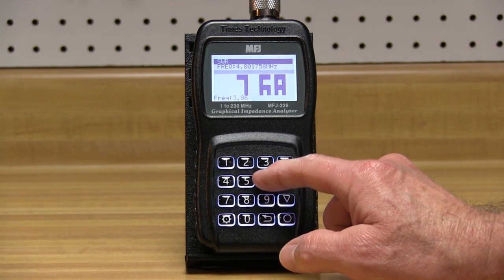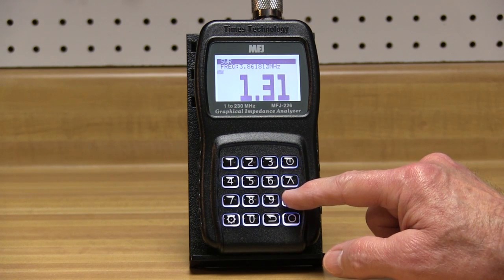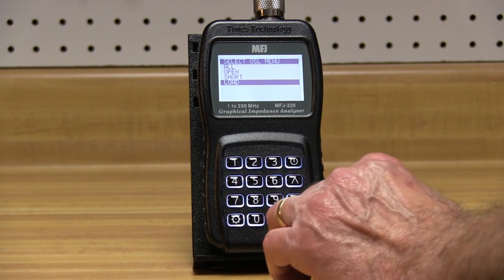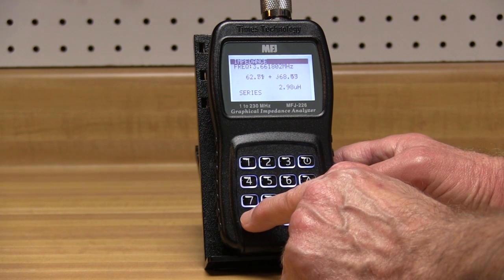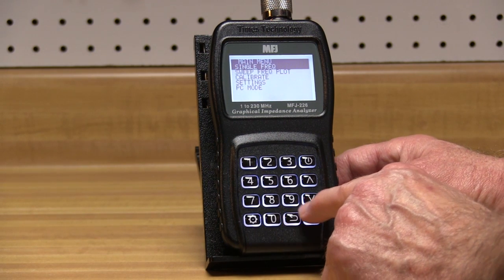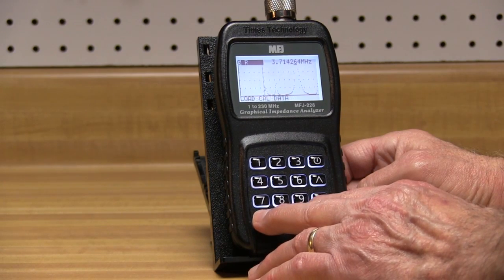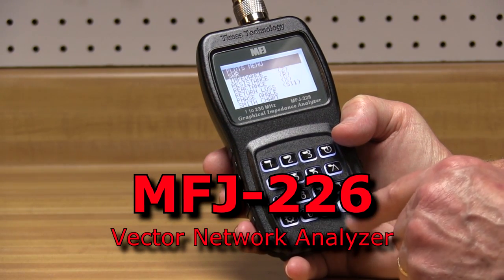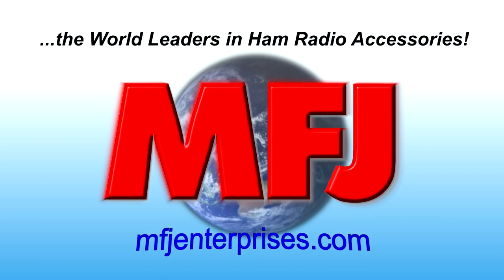MFJ-226 VNA Antenna Analyzer